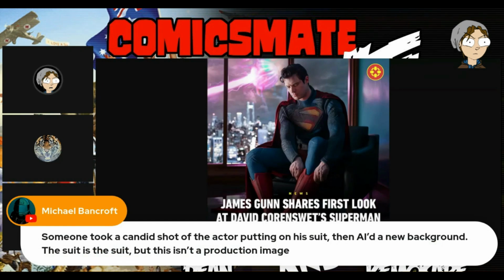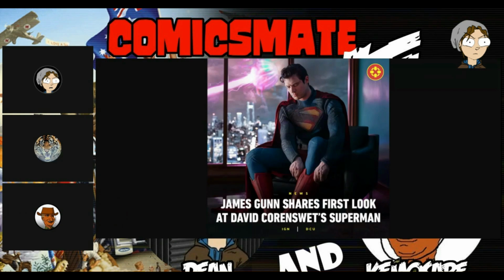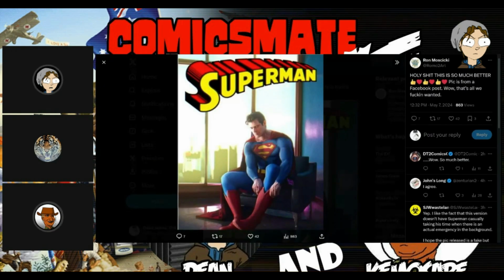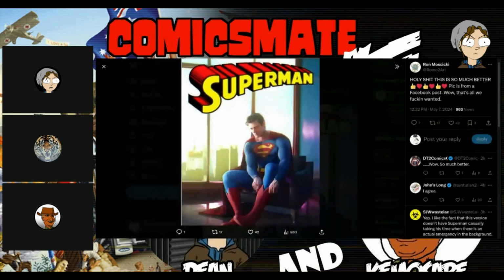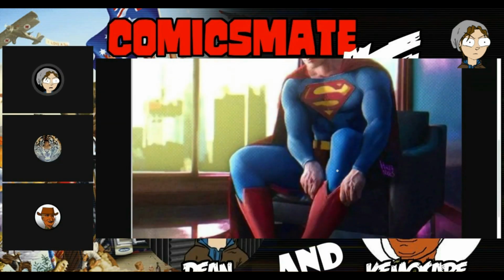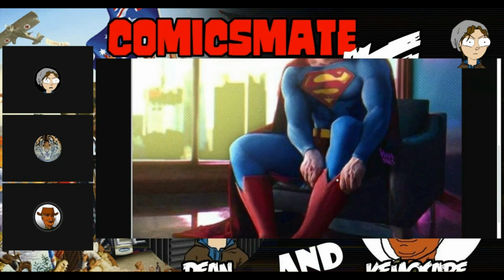NEW SUPERMAN SUIT REVEALED! REACTION AND DISCUSSION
JAMES GUNNS NEW SUPERMAN SUIT REACTION!
THE NEW SUPERMAN SUIT FOR THE DCU REBOOT HAS BEEN REVEALED AND HERE IS OUR HONEST REACTION TO IT ALL! WILL SUPERMAN LEGACY BEAT MARVEL STUDIOS? OR WILL IT BE ANOTHER FLOP FOR WARNER BROS ATTEMPTS AT THE SUPERHERO GENRE?

ComicsMATE!
your mates in comics from the land down under!
Dean James (comic book artist, The Embrace, Other Earth), The man called Kemosabe (writer, editor, The Company Men) and sometimes Ali Sanguis! (writer, editor, Eggbeater) talk about comics (comicsgate, marvel, DC, image, idw and indies), video games (elder scrolls, resident evil, indie games), and movies (MCU, DCEU etc.) in a hilariously outrageous podcast